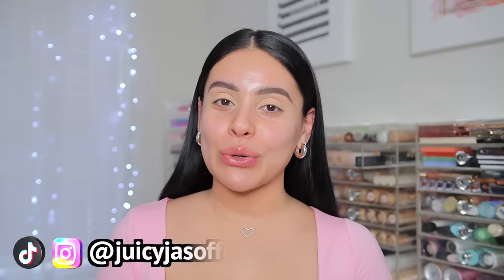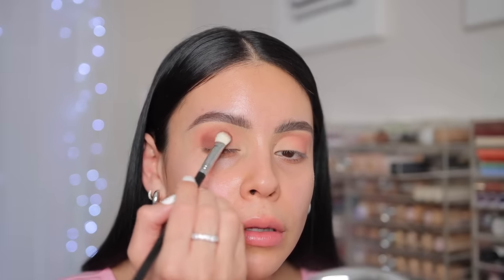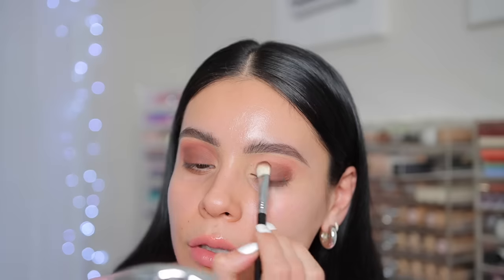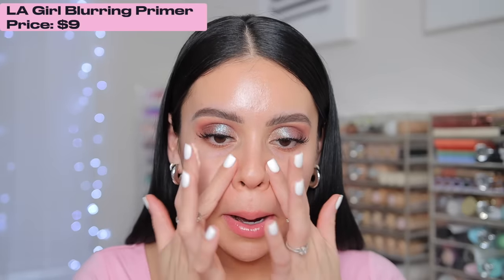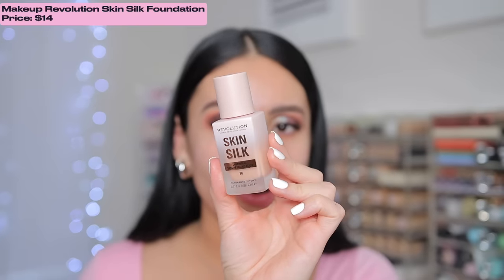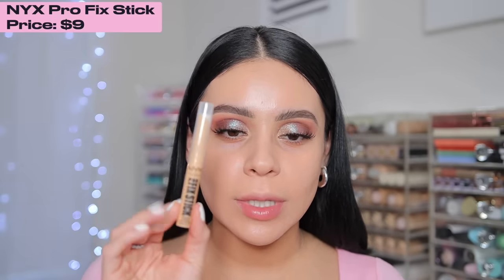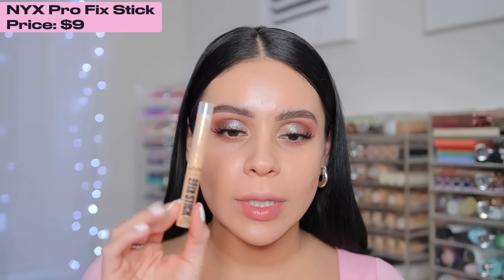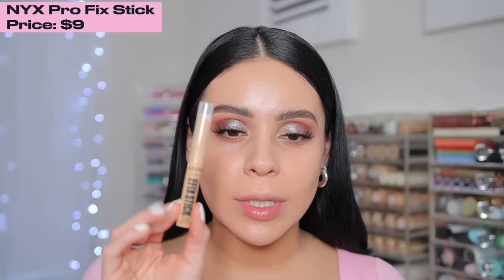I tried all the NEW DRUGSTORE Makeup 😍 (full face first impressions)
I tried all the NEW DRUGSTORE Makeup 2024 😍 (full face first impressions)

- LA Girl Beau Phoria Gaze & Amaze 12 Color Eye & Face Palette
- e.l.f. Lash XTNDR Mascara
- Flower Beauty Cream and Chrome Eyeliner Duo
- LA Girl Blurring Putty Primer
- Flower Beauty Ultra Light Liquid Blush | Cheeky
- Flower Beauty Gloss Crush Lip Serum
- Makeup Revolution Skin Silk Serum Foundation | F8
- NYX Pro Fix It Stick Color Correcting Concealers | Natural
- Milani Cheek Kiss Cream Bronzer | Hey Honey
- Beauty Bakerie Translucent Powder
- NYX Can’t Stop Won’t Stop Powder | Light Medium
- e.l.f. Cream Glide Lip Liner | Cocoa
- Makeup Revolution Soft Satin Lipstick
- Physicians Formula Butter Glow Bronzer + Blush
- NYX Marshmallow Matte Setting Spray

Code JUICYJAS for a discount *

xoxo,

Jasmine ♡ | JuicyJas